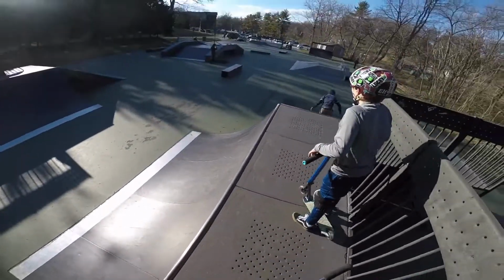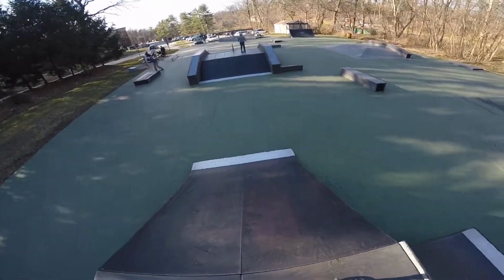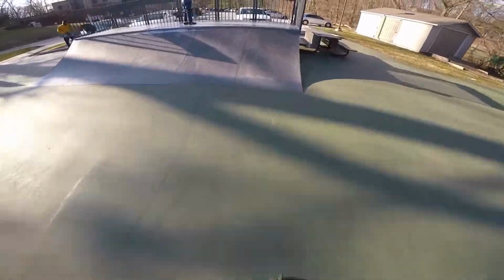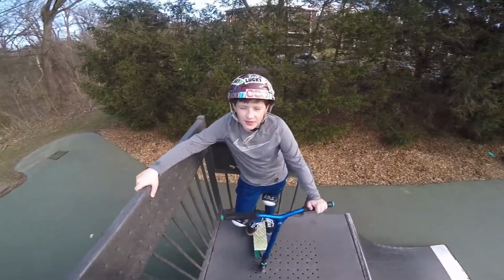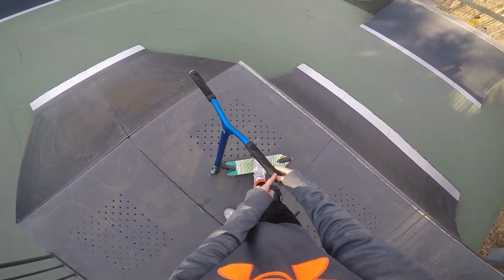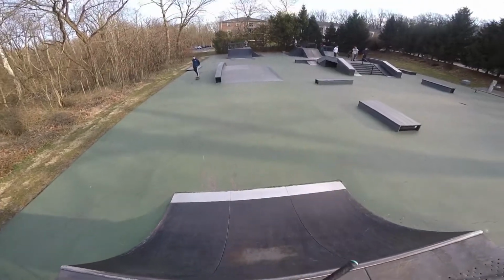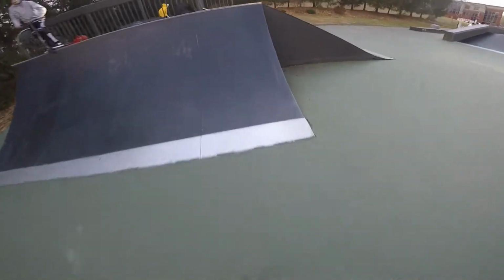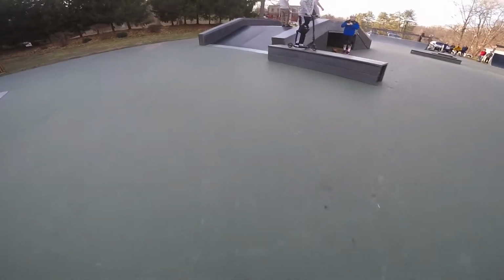TESTING VERY EXPENSIVE $400 PRO SCOOTER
Today a good friend of mine Squirt thought it would be a good idea if I tested he brand new $400 pro scooter! So here’s how it went! I hope you enjoyed!
Scooter Part List
-ODI grips
-The Vault titanium bend bars
-Envy double clamp
-Ethic erawan deck
-Envy diamond wheels
-Envy griptape